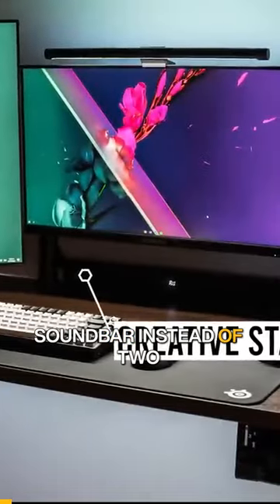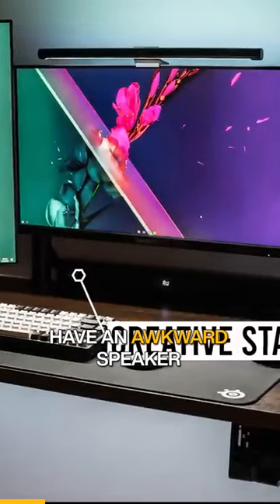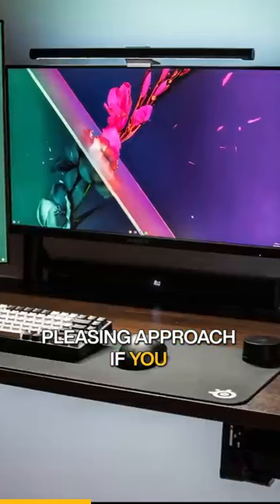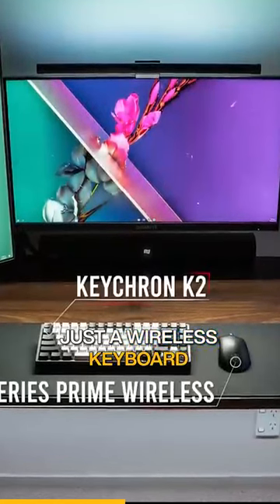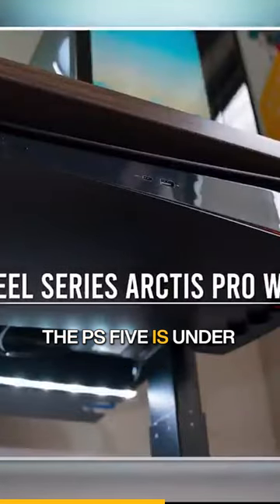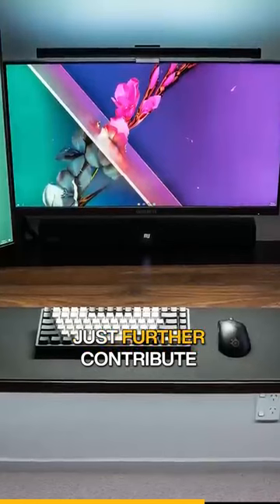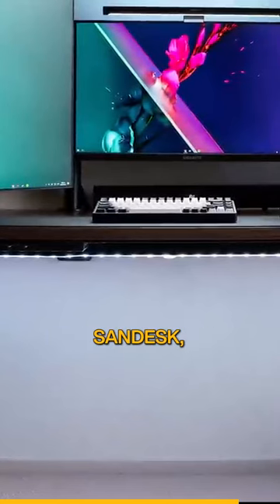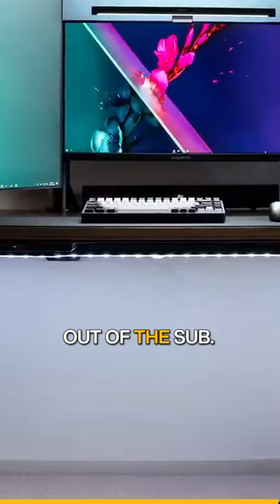How To Install Dual Monitor PC With a Standing Desk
🔍 Discover budget-friendly ways to elevate your computer setup in this insightful YouTube Shorts from TechSource! Join us as we explore ingenious tips and tricks to enhance your workstation for under $20, without compromising on performance or style.

From clever organization solutions to affordable accessories, TechSource unveils a treasure trove of cost-effective upgrades that will revolutionize your computing experience. Whether you're a seasoned PC enthusiast or a casual user looking to optimize productivity, this Shorts has something for everyone.

Don't miss this opportunity to unlock the full potential of your computer setup without breaking the bank. Tune in now and discover how to achieve more with less with TechSource's expert guidance!